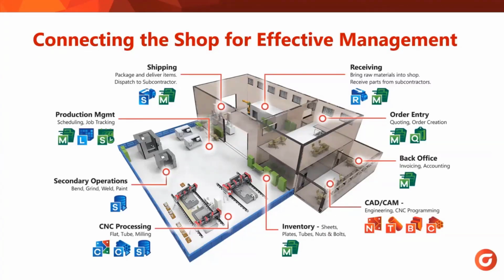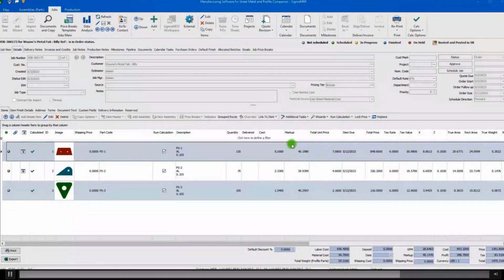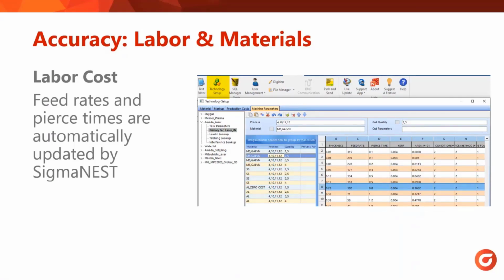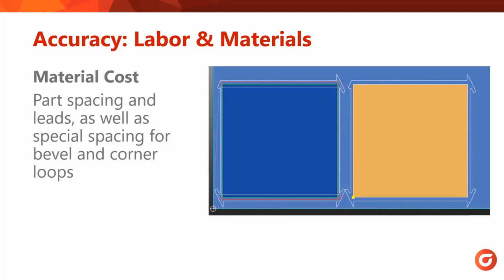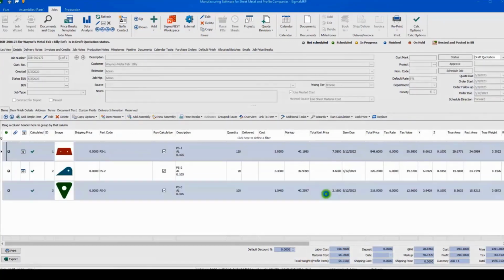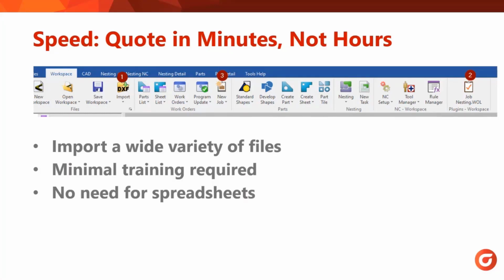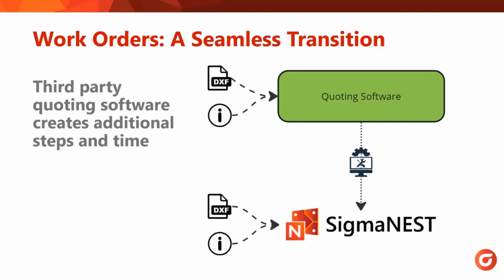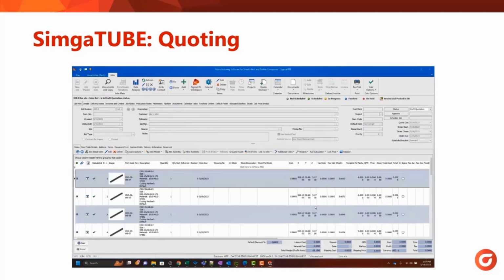SigmaNEST Webinar: Quote in 90 Seconds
SigmaQUOTE lets you quote confidently in 90 seconds. And convert directly to work order in 30 more.  Product Manager Wayne Cathers shows how an integrated quoting software lets you easily:

Preset all cost factors from production partners
Push-button import and nest for accurate cost
Know your profit margin before quoting
Be the first to submit the quote
Hit refresh for any changes in scope
Convert to work order instantly after approval